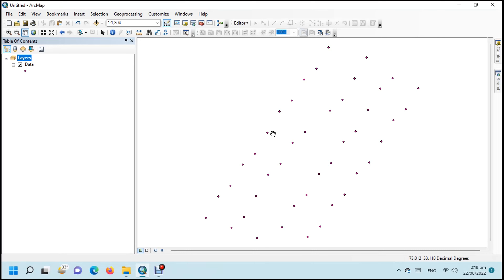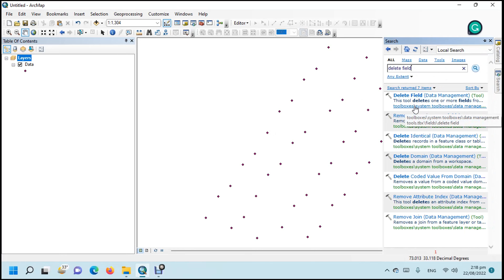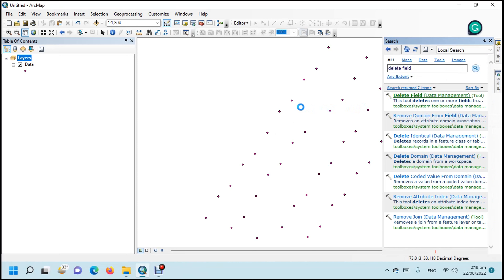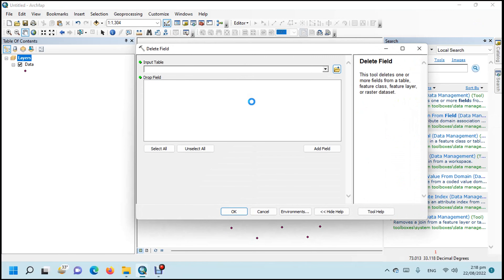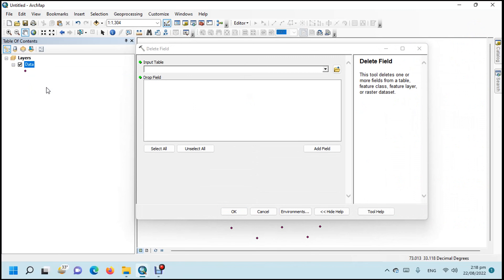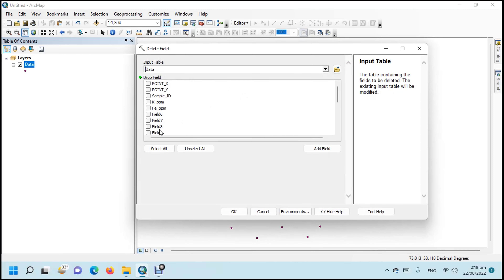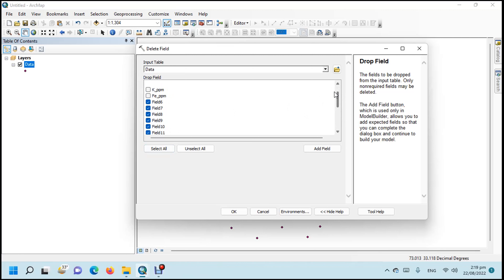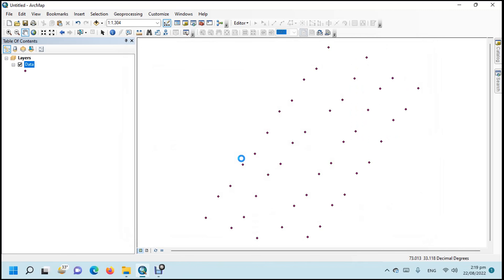How to delete multiple fields from attribute table in ArcGIS